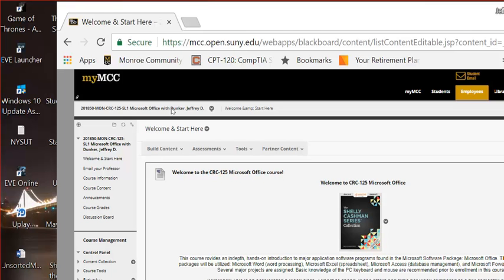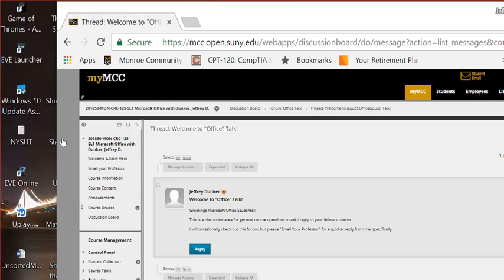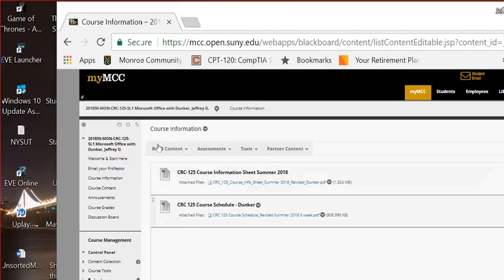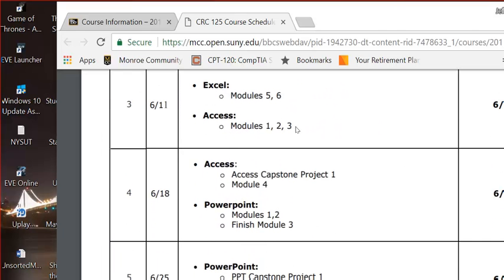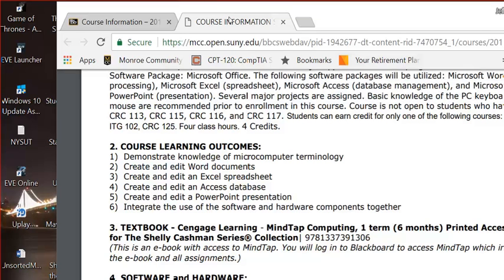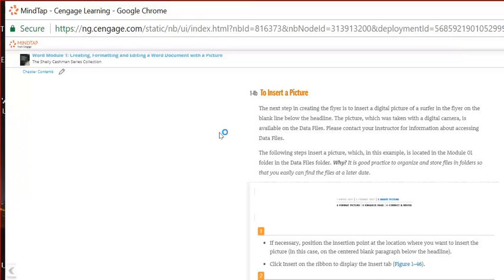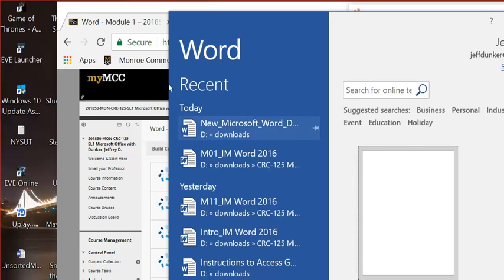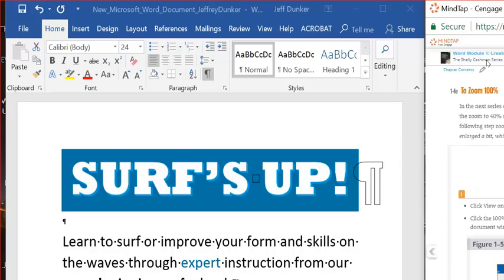CRC-125 Microsoft Office Intro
This is an introduction video to help students navigate the Blackboard course.